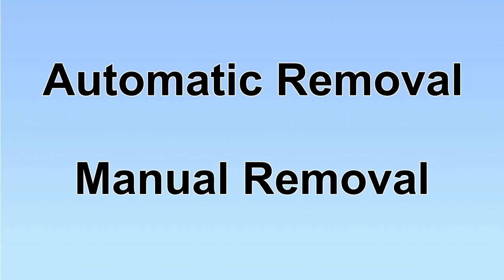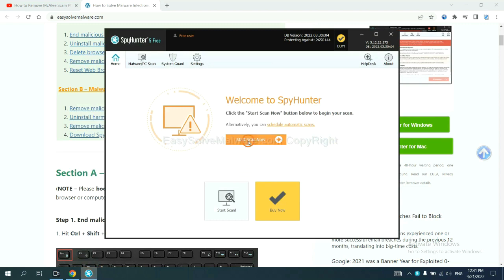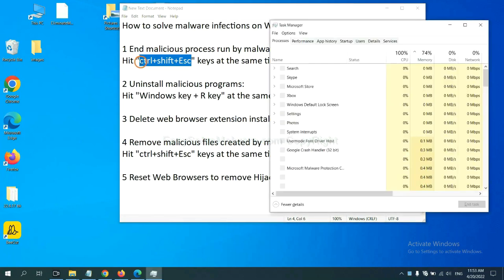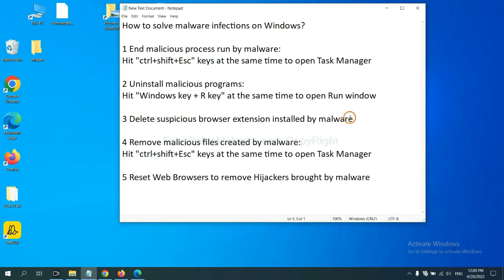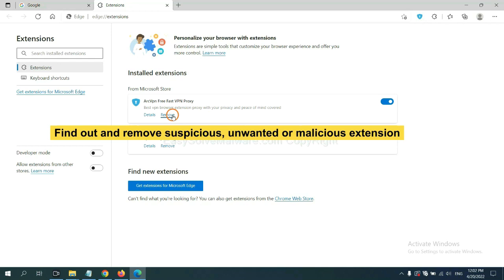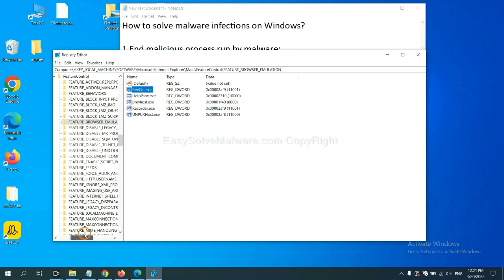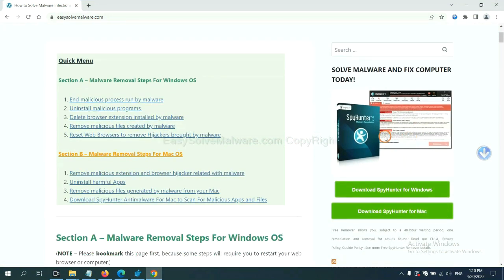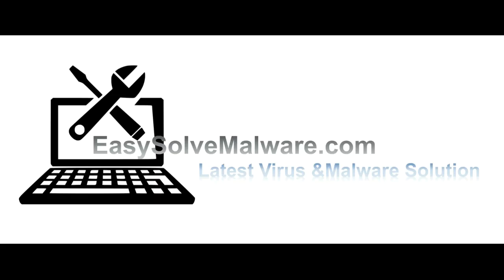Searchmenow.gg Redirect Solution- Remove Searchmenow.gg virus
This video shows you how to remove Searchmenow.gg Redirect.